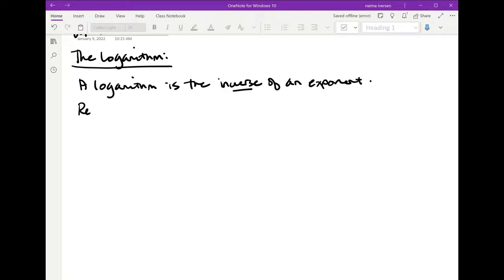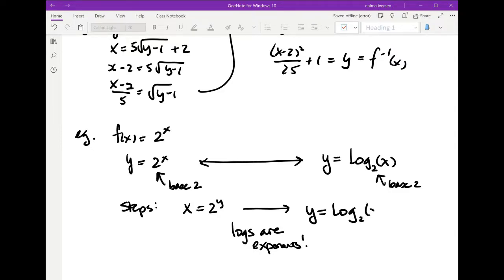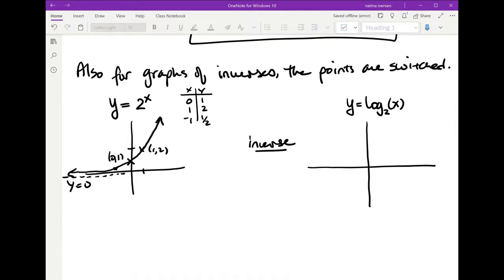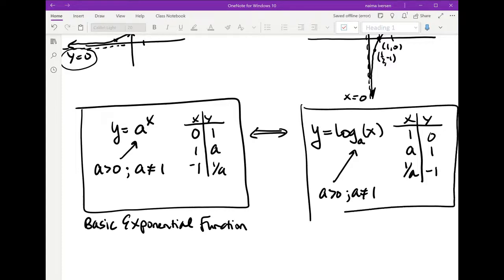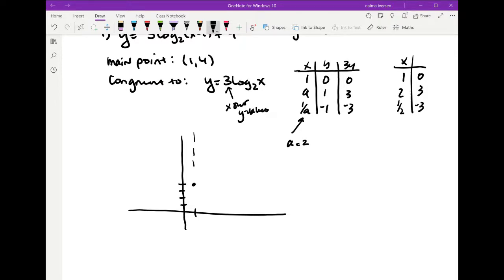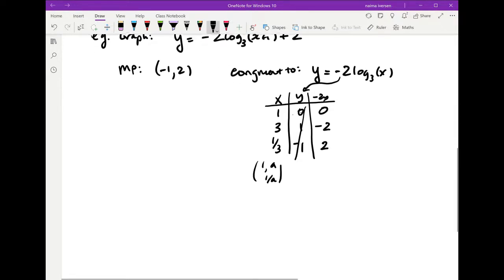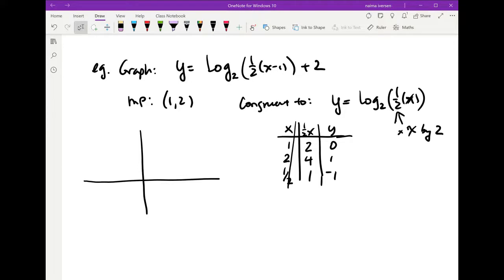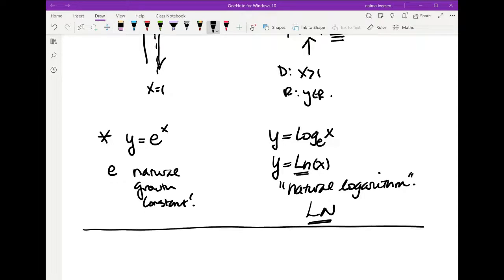logs day 3